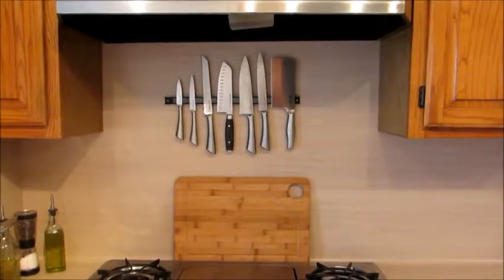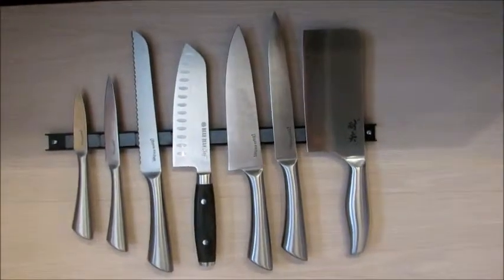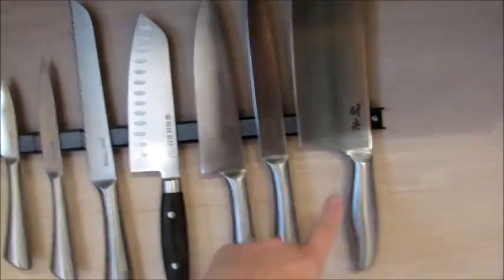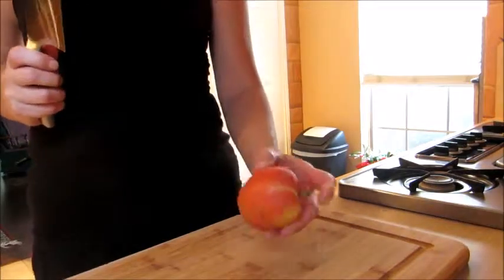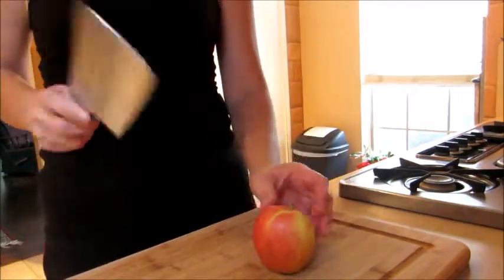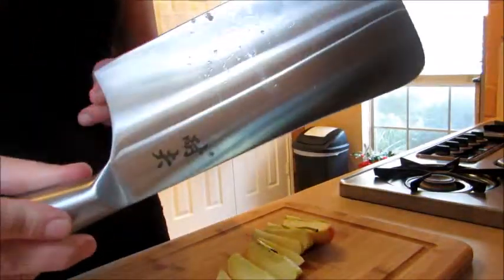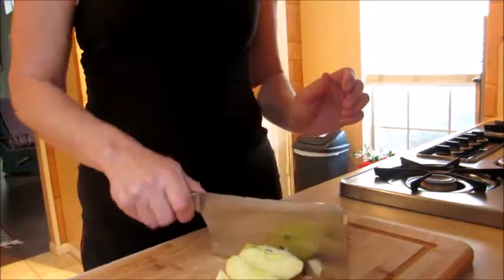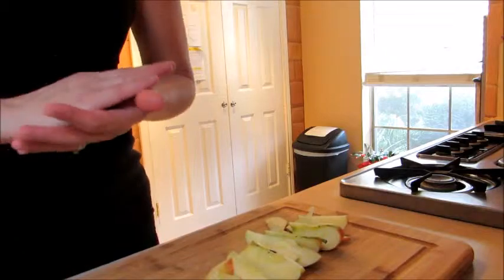Stainless Steel Butcher Knife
I just knew I was going to like this butcher’s knife, so I am coming into this with a bias. See, it complements the Utopia Kitchen knife set I already own and love. It has the same solid structure so washing it is so easy. No separation between blade and handle to worry about. I also saw a set of Chicago Cutlery stainless steel knives that would look great with this butchers knife, so I feel confident it will look great if you have solid stainless steel knives.

I noticed one of the seller’s pictures shows a serrated edge on the back of the knife – mine does not have that. But mine does have an excellent weight on the blade, helping deliver more force when bearing down.

So far, it works beautifully and it looks amazing displayed with my other knives on the wall.

If you are looking for one, I found mine